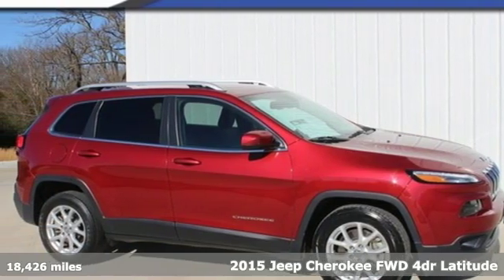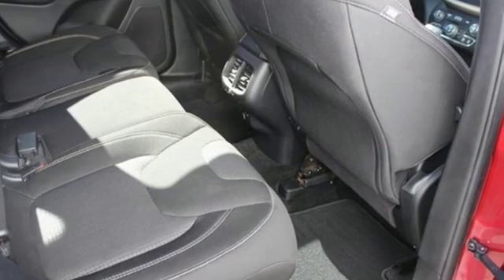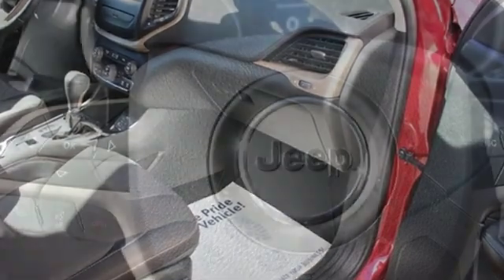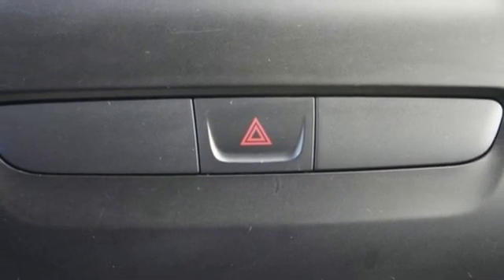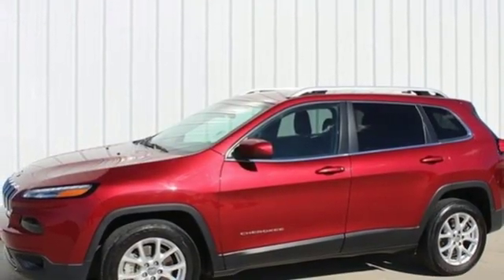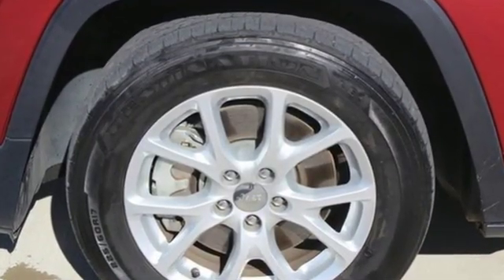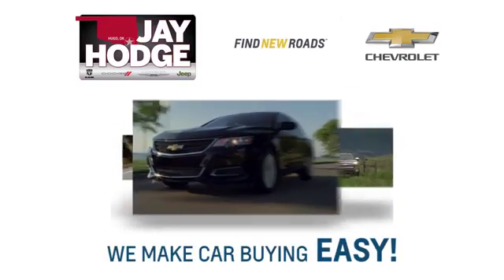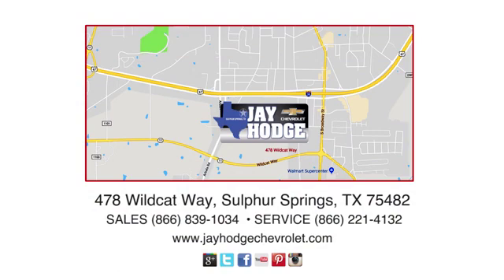2015 Jeep Cherokee Sulphur Springs, TX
Year: 2015
Make: Jeep
Model: Cherokee
Trim: Latitude
Engine: 3.2L V6
Transmission: 9-Speed 948TE Automatic
Color: Red
Interior: black
Mileage: 18426
Stock #: 2651A
VIN: 1C4PJLCS3FW677768
**CARFAX ONE OWNER**, **KEYLESS ENTRY**, **LOCAL TRADE**, **NEW CAR TRADE**, **REMAINDER OF FACTORY WARRANTY STILL APPLIES**, **DON'T OVER PAY COME SEE JAY**.brbrRecent Arrival! 2015 Jeep Cherokee LatitudebrbrOdometer is 34553 miles below market average! 21/29 City/Highway MPG "Jay Hodge Chevrolet was voted "Best Place to Buy an Used Vehicle" in the 2017 Sulphur Springs News Telegram."

Address:
478 Wildcat Way